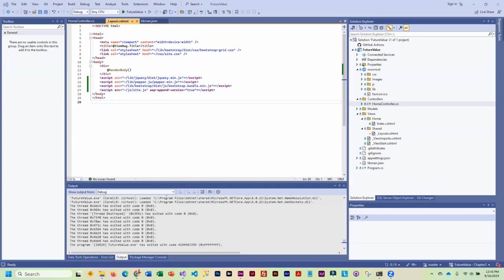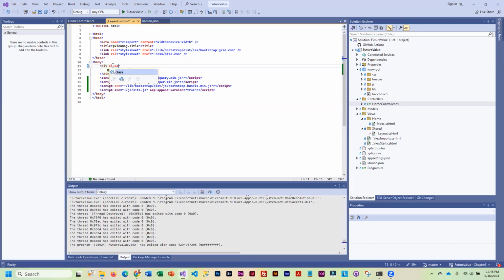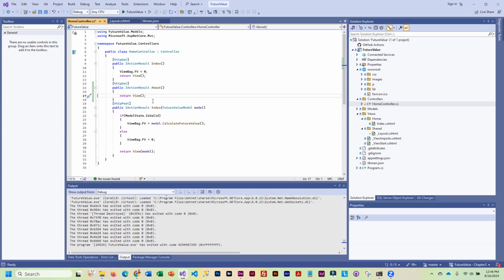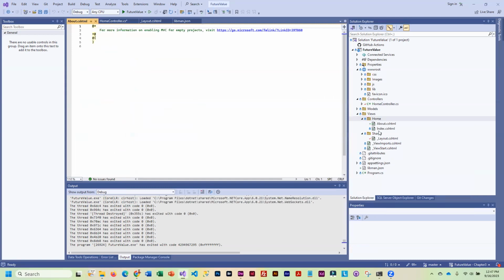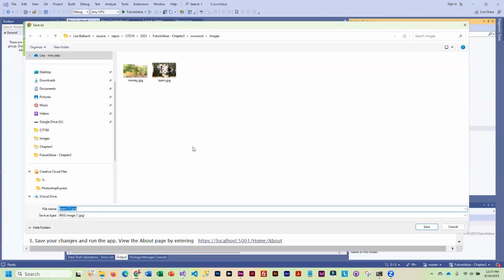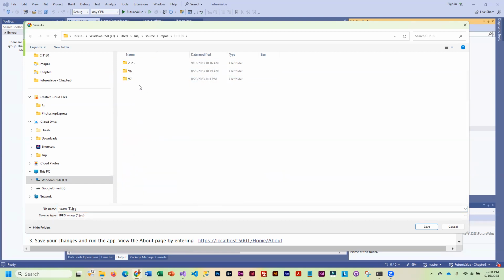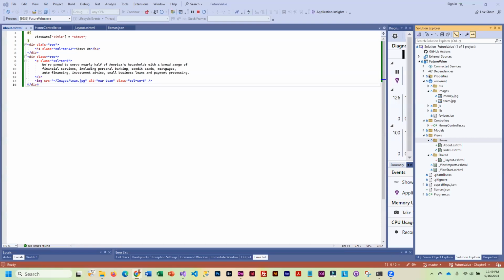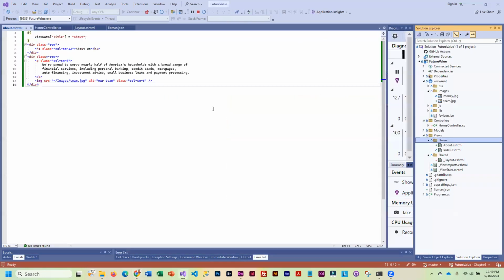CIT218 CH3 HO3